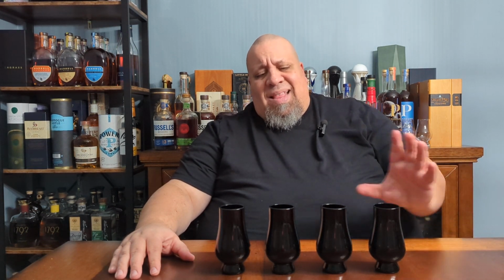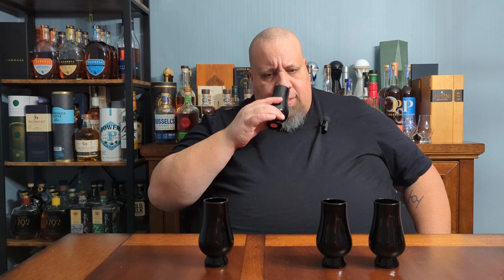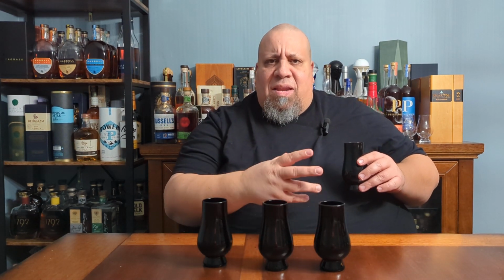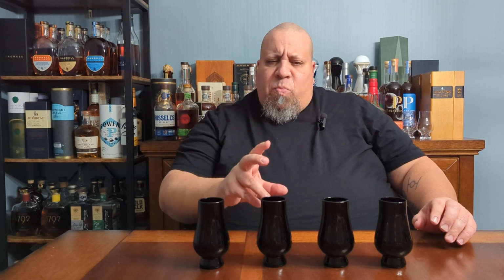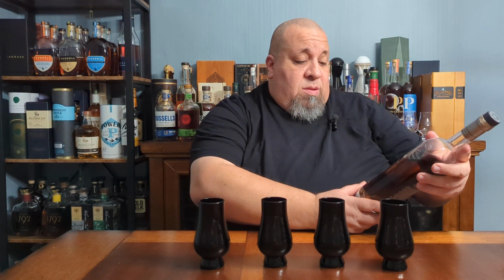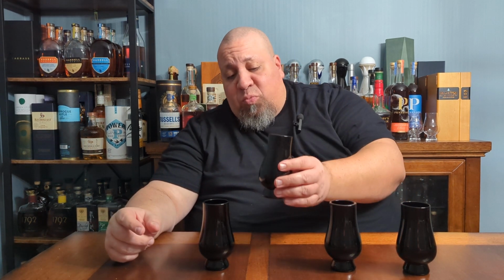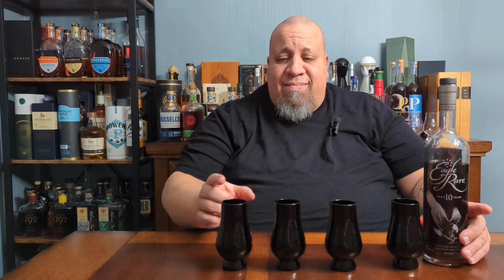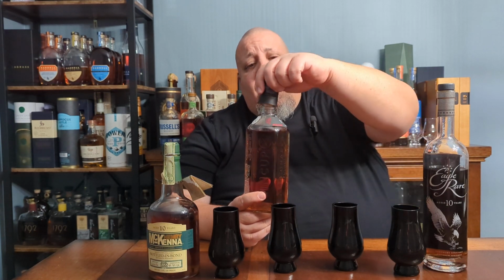Battle of the 10 Year Old whiskeys! Which one will come out on top in this blind taste test battle?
We blind taste test four 10 Year Old whiskeys!
Which one will win!?